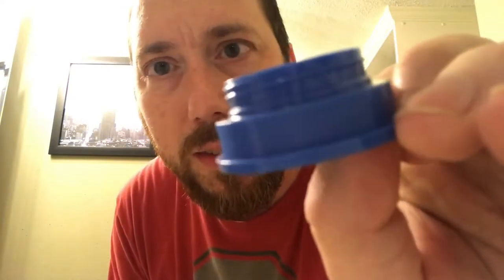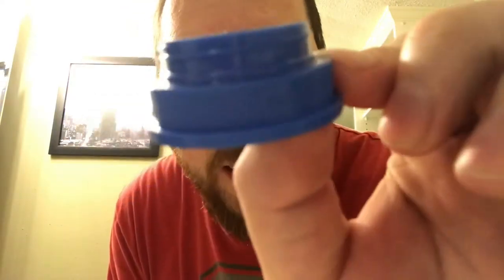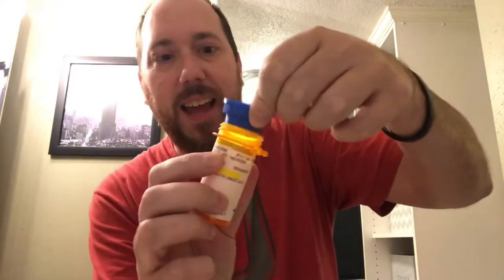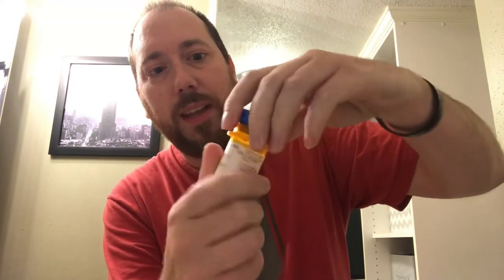DFD 380: Prescription Bottle Hack